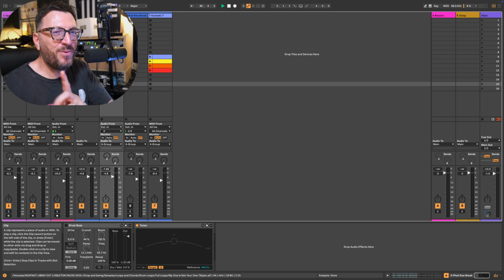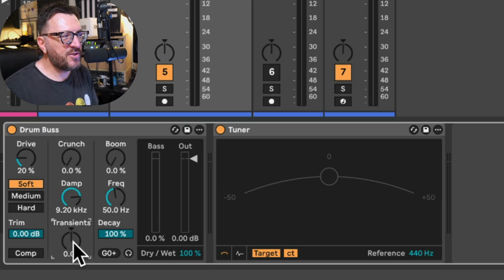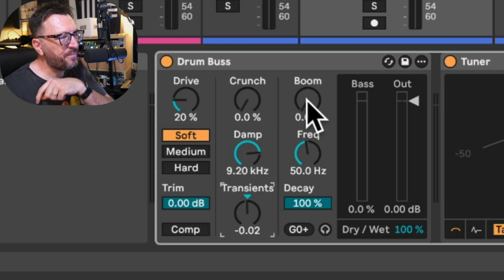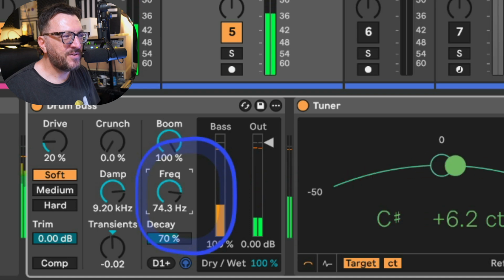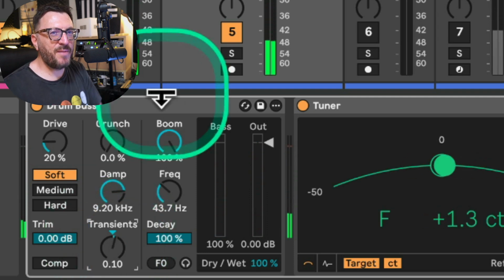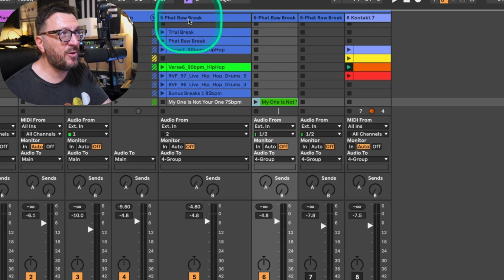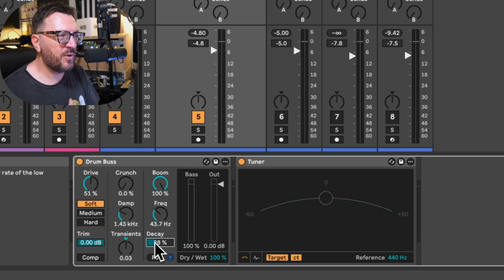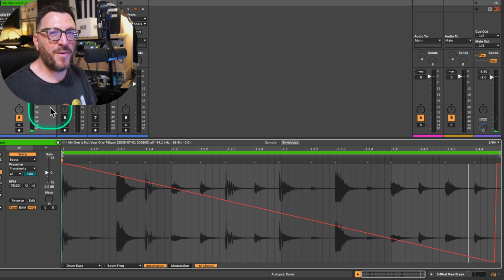Ableton Made Easy - In tune 808 Kicks for any Drum Loop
Ableton Made Easy Let's add an in key/in tune kick drum to an existing drum loop.
Ableton Certified Trainer Simon Lyon shows clear and easy ways to use the tools inside Ableton Live.
Looking at the Drum Buss you'll see how to emulate the Boom/Decay of an 808 style kick. The device adds extra harmonics that can be tunes to the key of your track
00:00 Introduction
00:32 What are we working with? Bass in F minor
00:56 Choosing a Break
01:26 Intro to Drum Buss
02:13 Boom! Influenced by hardware
03:06 Set the pitch of your Boom
05:15 Bounce Boom in place
07:11 Blend with original loop
08:38 Automate Boom frequency